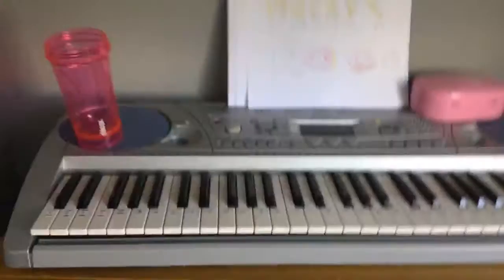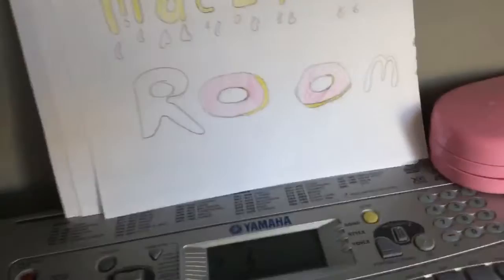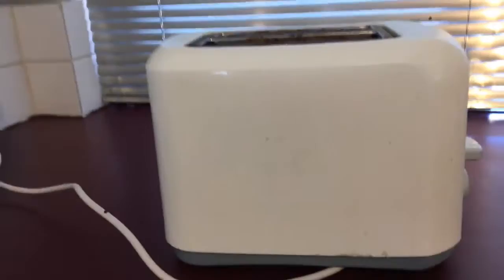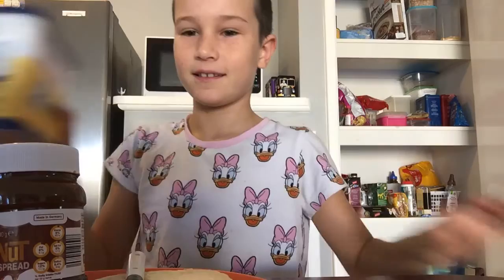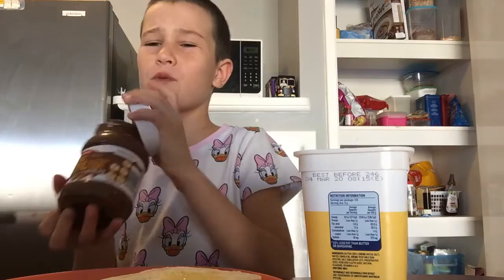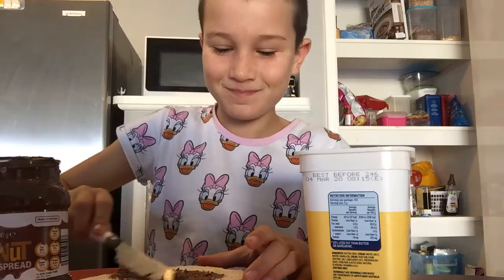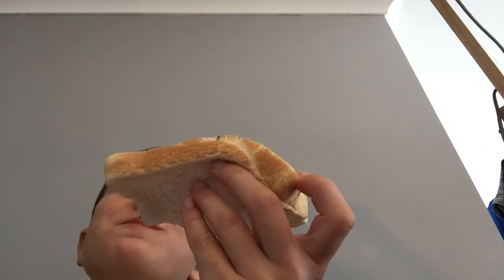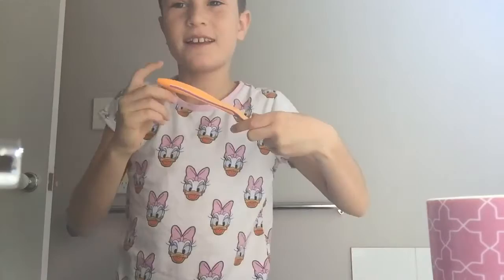Morning routine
Doing my morning routine